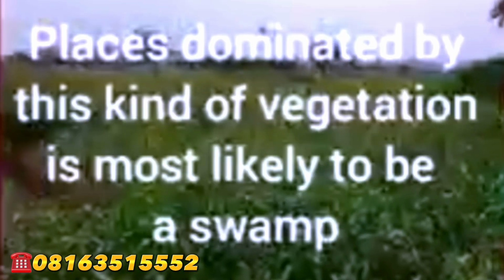4 Ways You Can Spot A Waterlogged Land In Portharcourt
In this informative video, our expert real estate consultant will equip you with essential knowledge on how to identify waterlogged land in Port Harcourt.

🔍 Are you planning to invest in property or build your dream home in Port Harcourt? Understanding potential waterlogging issues is crucial to safeguarding your investment and ensuring your safety.

💡 In this video, we'll share four effective ways to spot waterlogged land, drawing from our extensive experience in the real estate industry. From identifying subtle signs during site visits to understanding geological factors, we'll guide you through the process step-by-step.

🌊 Learn how to assess the landscape, observe drainage patterns, and recognize the telltale signs that indicate the presence of waterlogged areas. Our goal is to empower you with practical tools to make informed decisions and avoid potential pitfalls.

🏡 Don't miss out on this valuable knowledge that could save you time, money, and future headaches. Click that play button now, and let's dive into the essential tips for spotting waterlogged land in Port Harcourt!

Welcome to my official youtube channel. My team and I at Kristas Properties are a team of professional Real estate consultant based in Portharcourt and we help smart investors make the right decision about where to invest, how to invest, what types of real estate properties to invest in and every vital information you need to about your real estate investment.

I am your go-to person when it comes to real estate in the city of Portharcourt Rivers State.

On this channel, I make videos on,

Best real estate deals in Portharcourt,
What you should know about the Portharcourt real estate market,
The opportunities in Portharcourt,
Places in Portharcourt
Land Banking,
Rental Income,
Property Technology,
Site inspection videos,